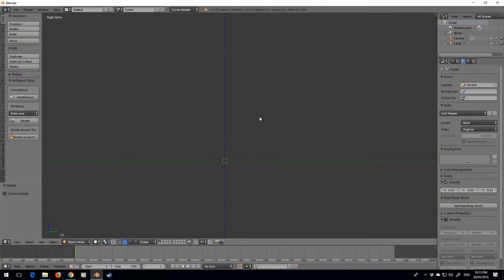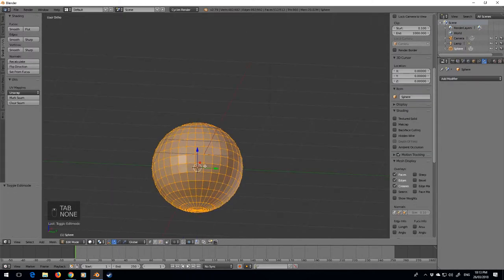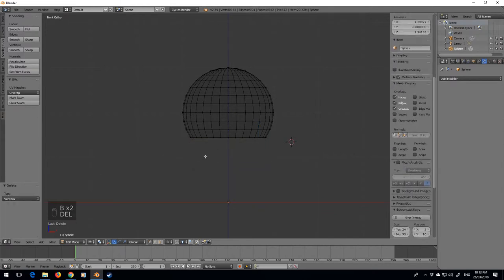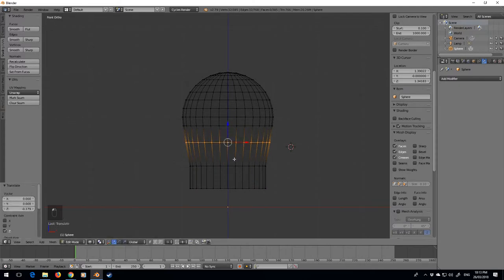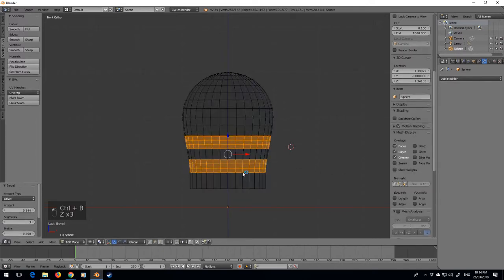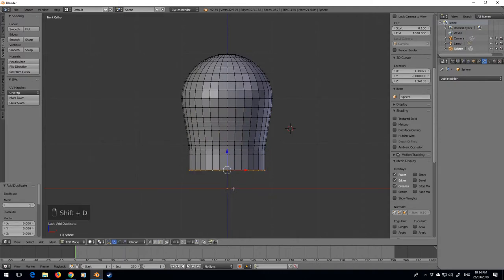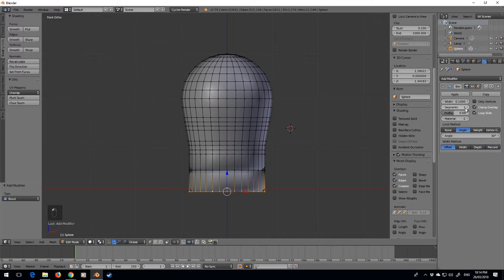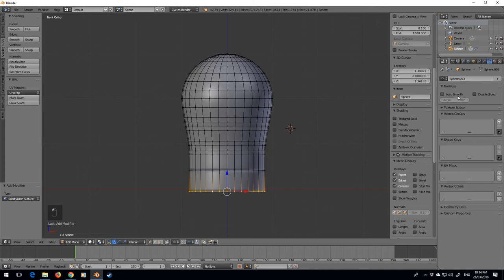Blender Beginner Tutorial - Gear Knob - Super Crash Course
We look at once again some very basic ways to manipulate vertices to create a simple gear knob.